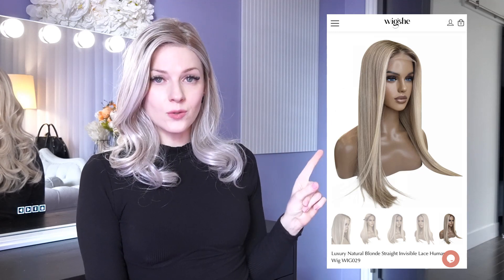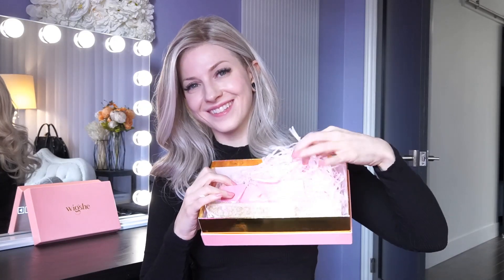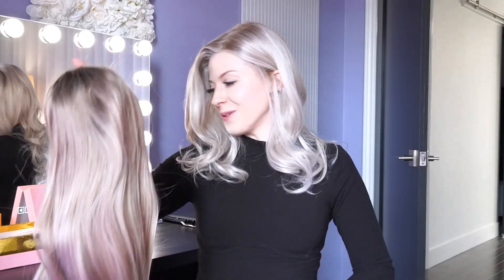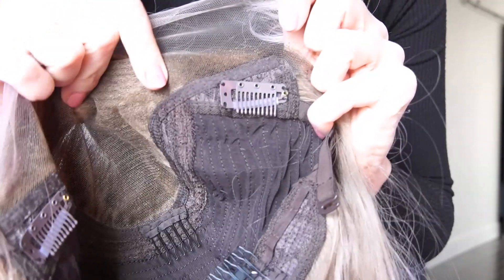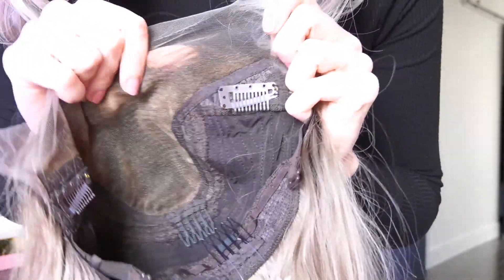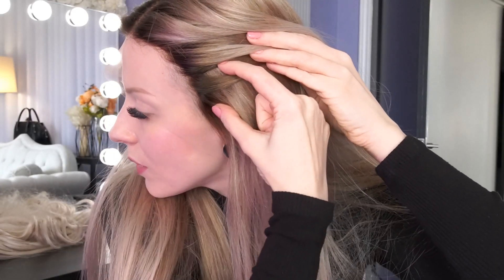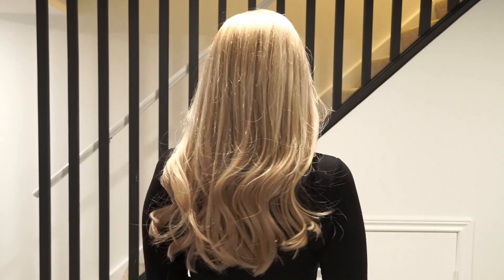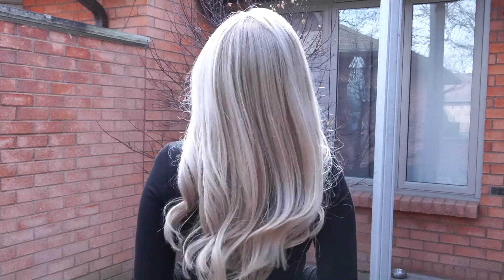Wigshe Unboxing & Review - Style 029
Wigshe recently reached out to offer a collaboration opportunity and I'm so glad I said yes! Let's take a look at the wig they sent me and all the lovely things about it.

Wigshe - Style 029
Colour: same as the picture
Length: 20"
Density: 150%
Cap size: small
Knots: lightly bleached

Wig worn at the beginning of video:
Belle Tress - Spyhouse in Roca Margarita Blonde